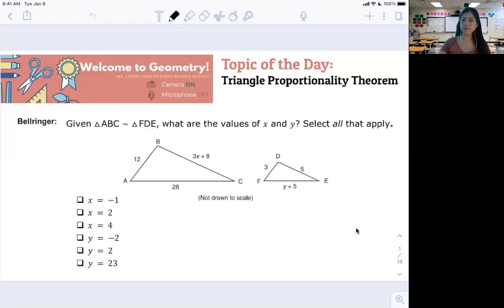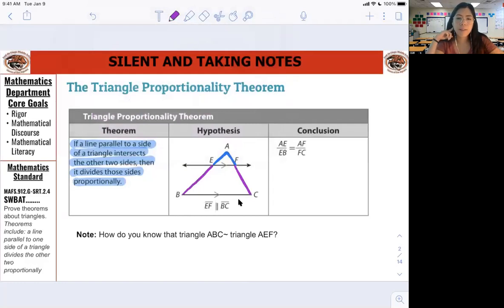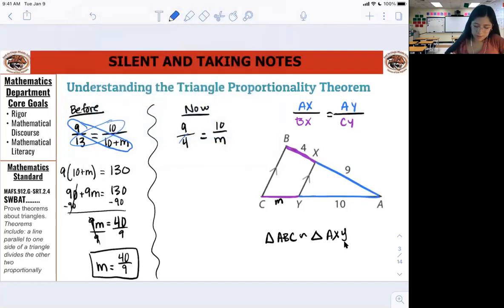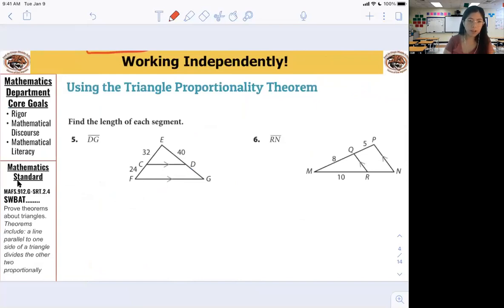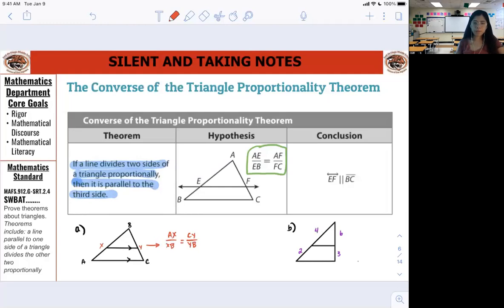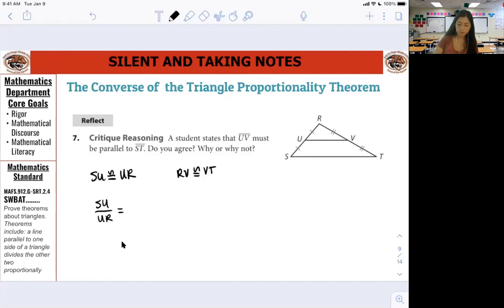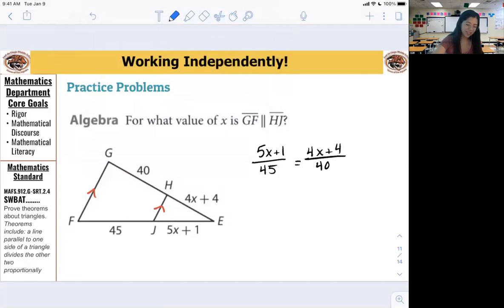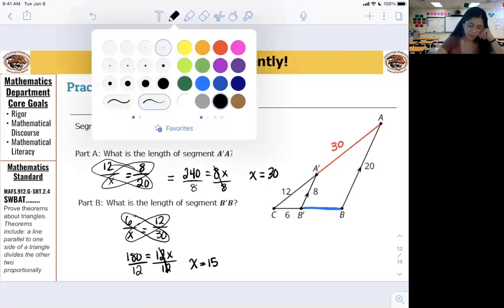February 10th: Triangle Proportionality Theorem